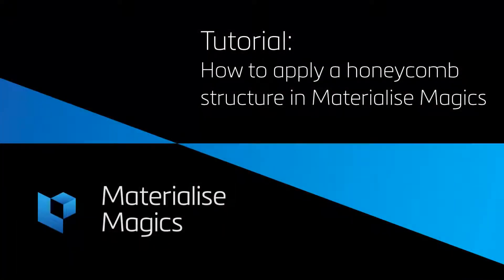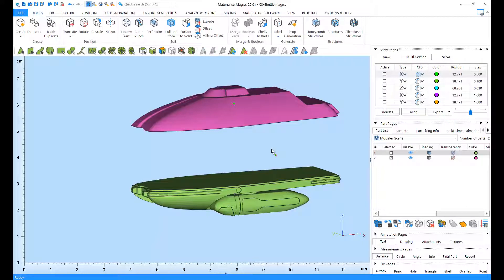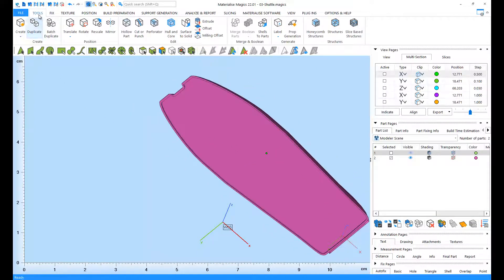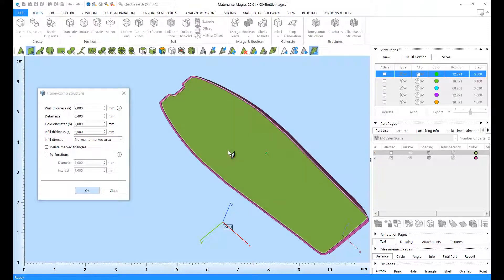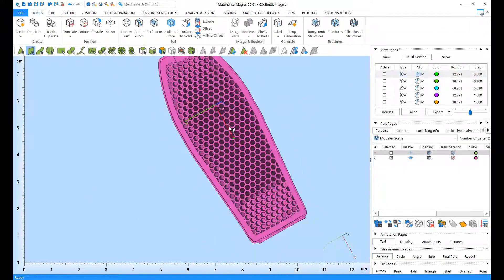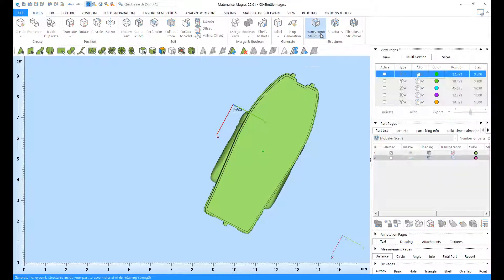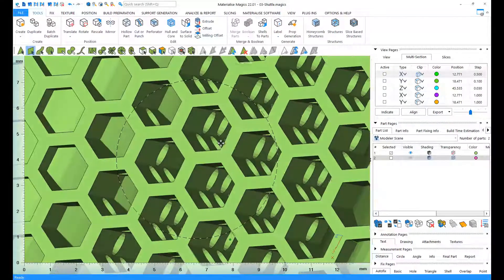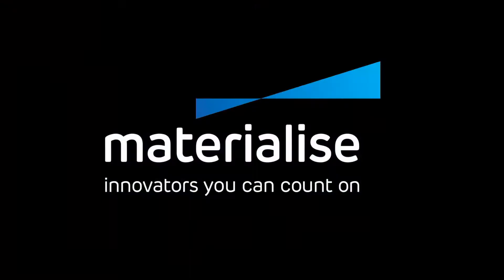Tutorial: How to apply a honeycomb structure in Materialise Magics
This tutorial explains how to use the honeycomb structures feature and improve your parts for 3D Printing:
 - Reduce weight and material usage while preserving strength and functional use
- Add perforations to the infill structure to remove trapped material
- Customize the direction of the infill structure to always meet part and printing requirements.